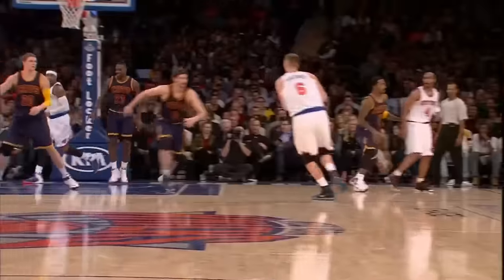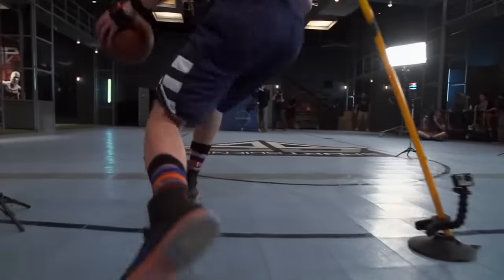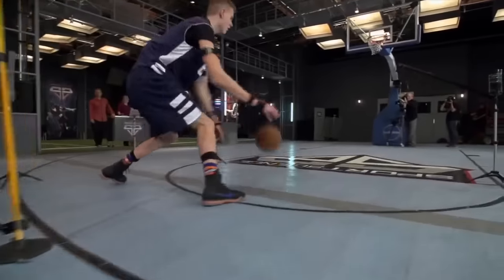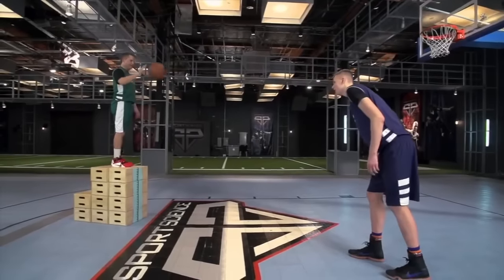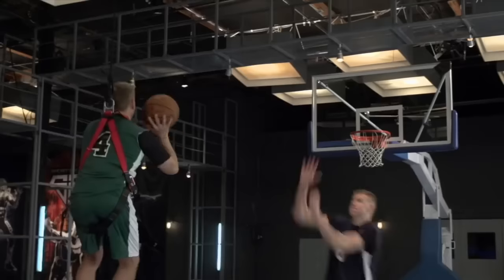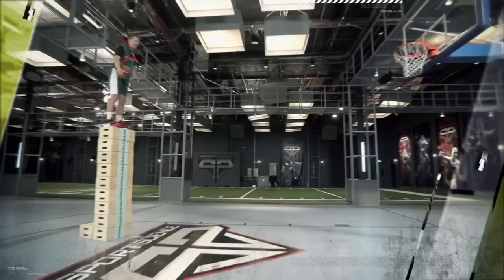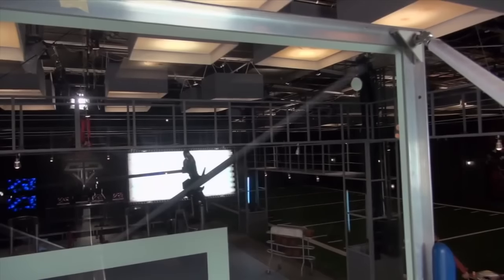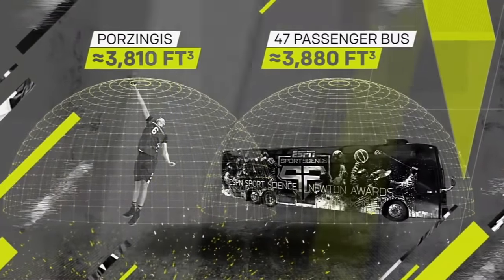ESPN Sports Science - Kristaps Porzingis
Basketball Unleashed

Important